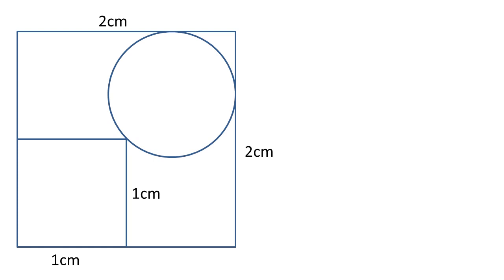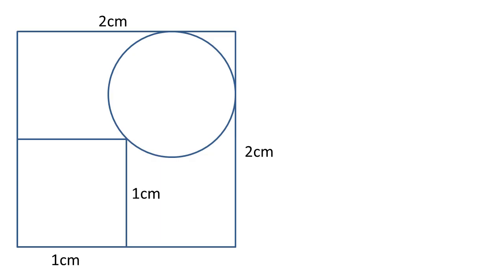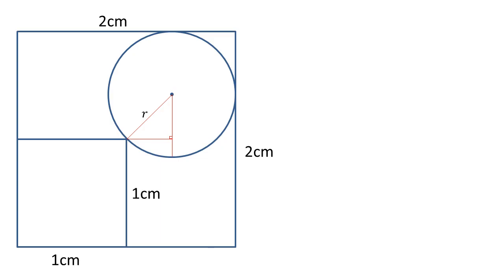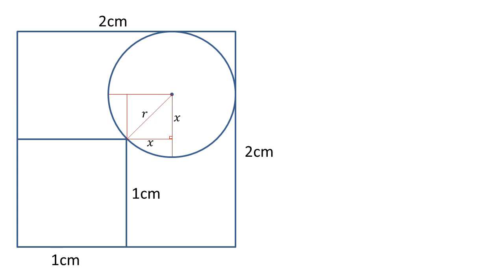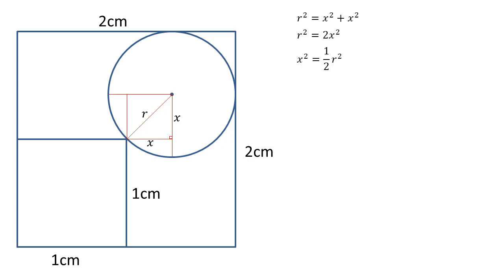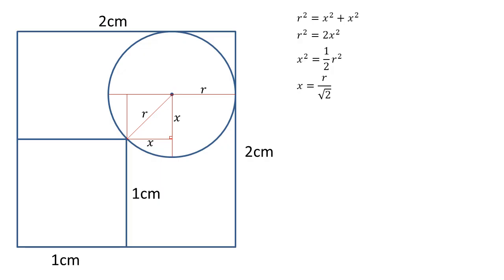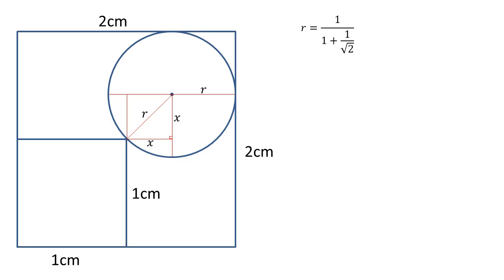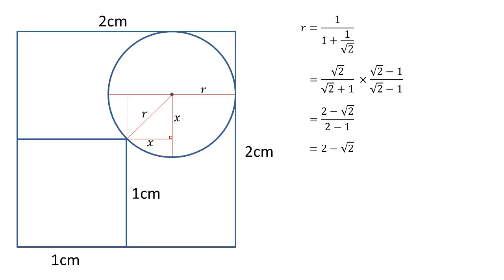What is the Area of the Circle? Tricky Geometry Maths Problem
In this geometry problem, we are given a 2cm square containing a 1cm square in one corner and a circle in the opposite corner. We need to work out the area of the circle.
How can we solve this tricky maths problem? Find out here.